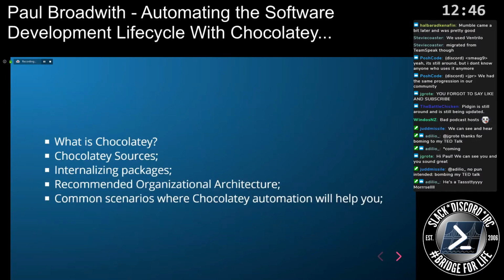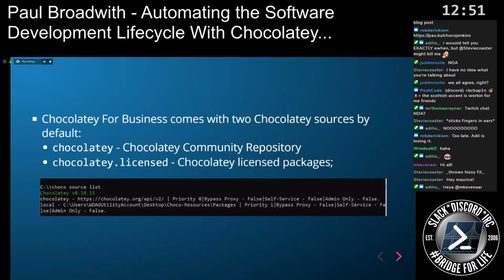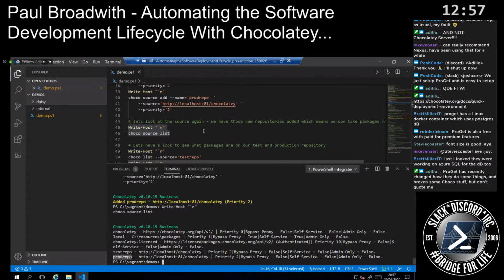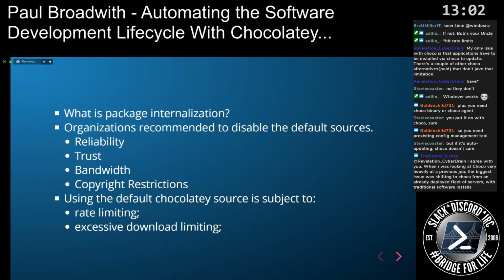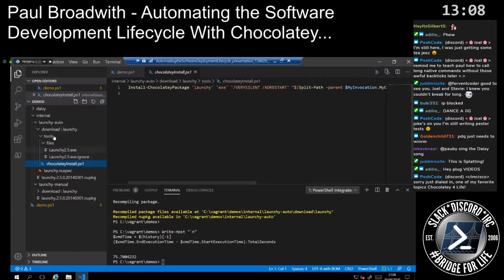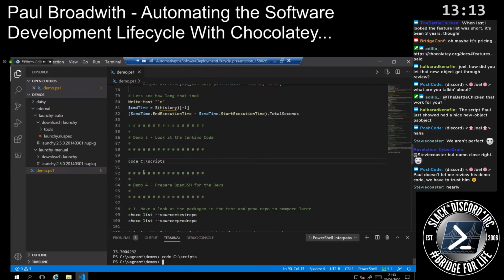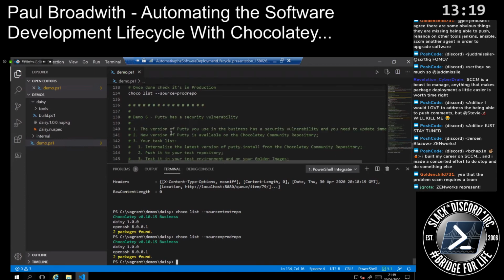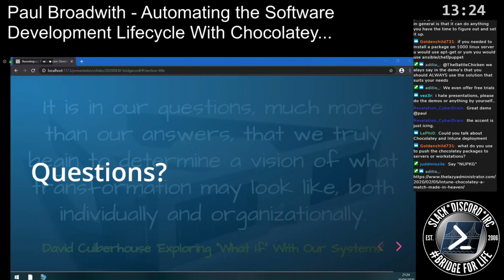Paul Broadwith - Automating the Software Deployment Lifecycle with Chocolatey, Jenkins & PowerShell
Recorded in front of a live Twitch audience April 30, 2020.

Traditionally deploying and upgrading software versions in an organization was a mundane manual task loaded with pain and delays.

Using PowerShell, Pester and Chocolatey automated using Jenkins could have you rollout starts within minutes of the software being made available!